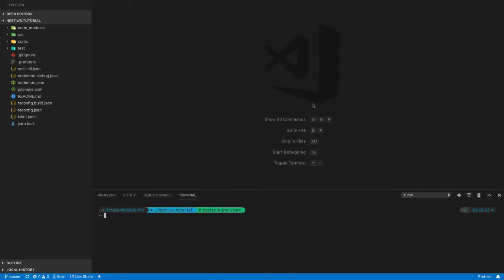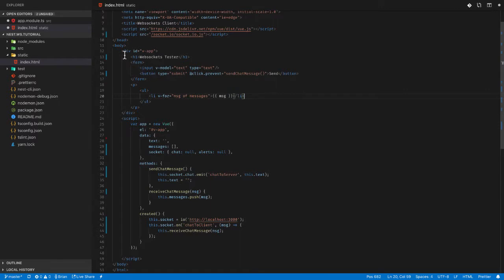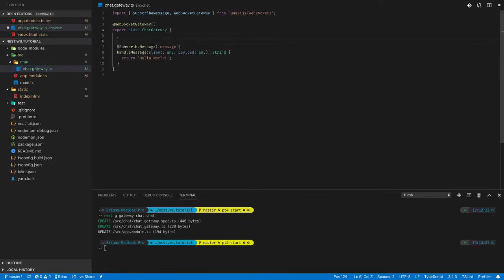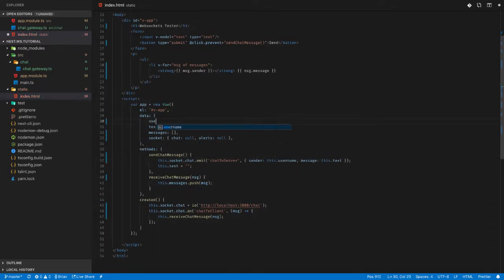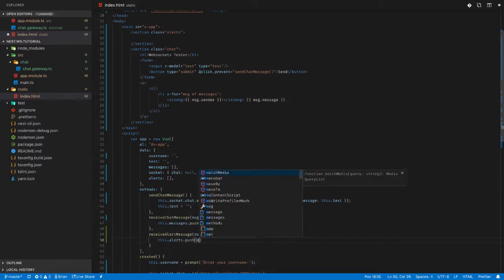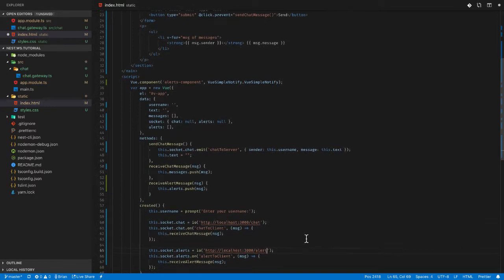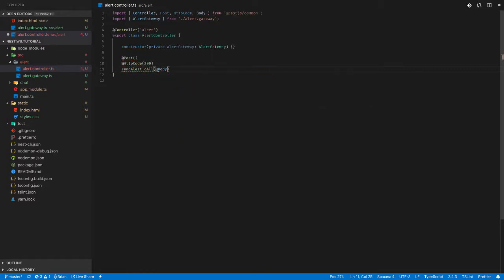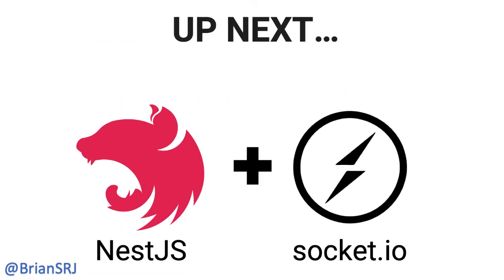NestJS WebSockets - 4 - Using Namespaces